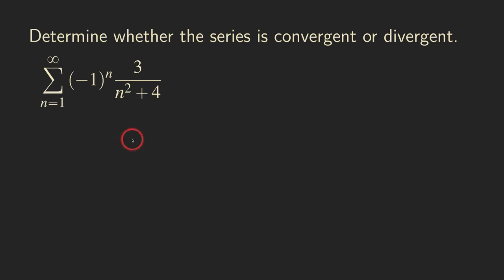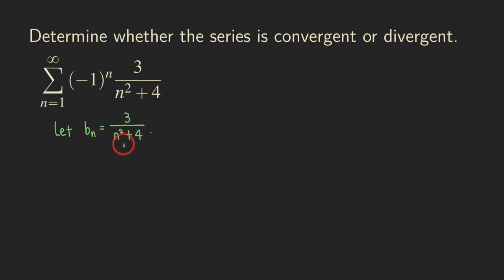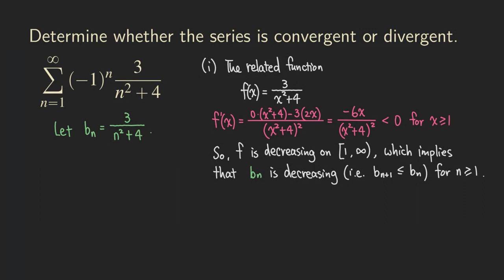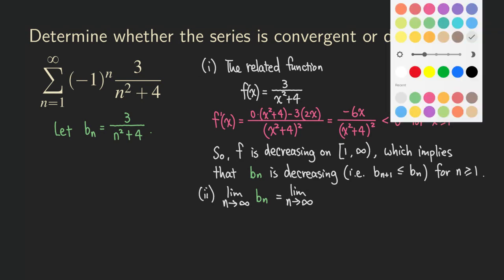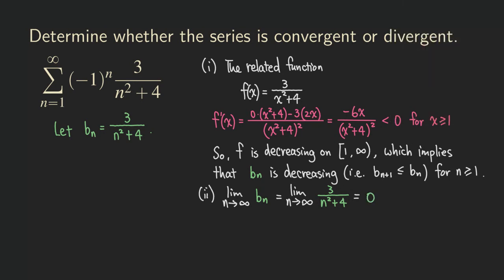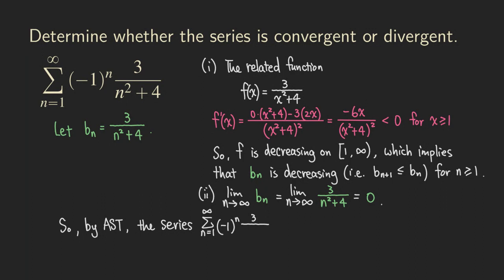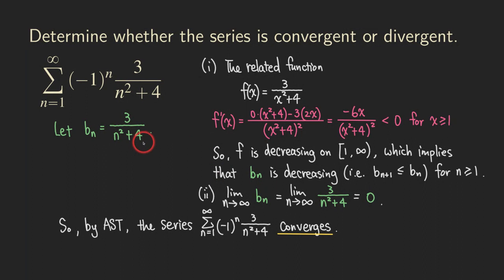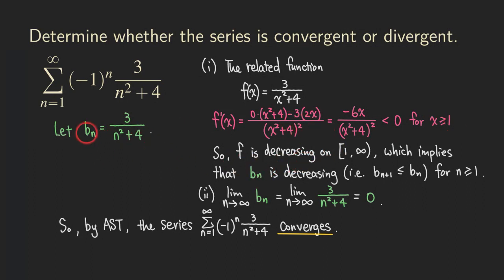Alternating Series Test - Use Derivatives to Show Decreasing | Calculus | Glass of Numbers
In this video, we use the Alternating Series Test to check whether the series is convergent or divergent. We need to check whether the non-alternating terms of the series are decreasing as n increases. To do this, need to use the derivative of the related function to show.